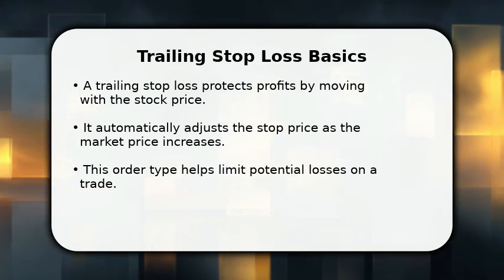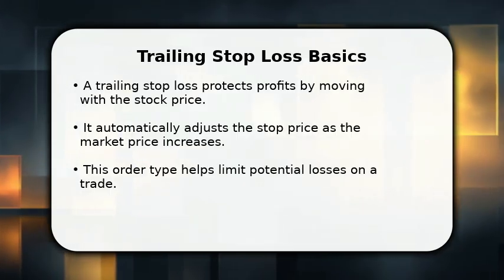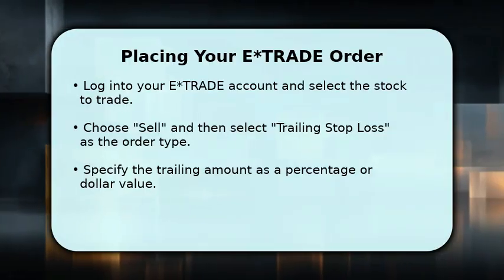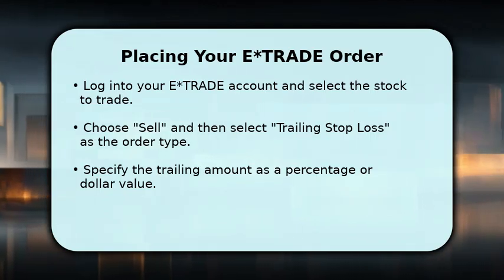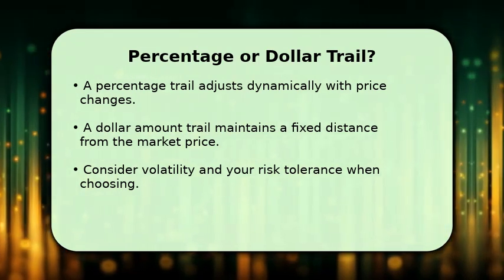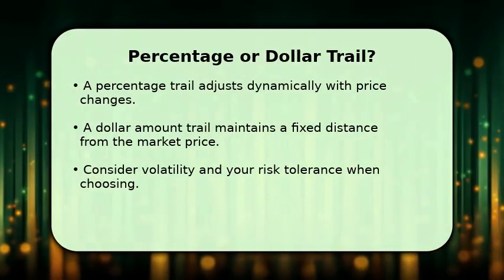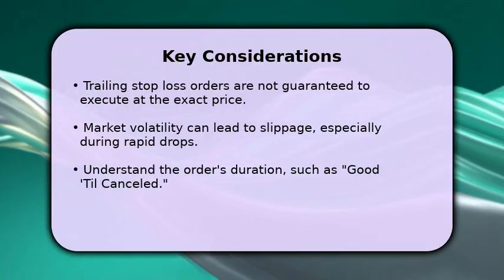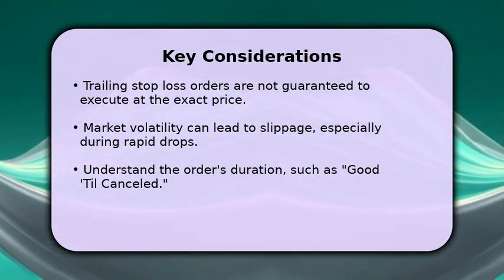How to Use Trailing Stop Loss Etrade - Easy Guide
▸ (f) In this video, we will walk you through the step-by-step process of setting up a trailing stop loss on Etrade. A trailing stop loss is a risk management tool that allows you to limit your potential losses while still allowing for some profit taking. We'll cover how to set it up, customize it to your needs, and provide examples of when to use it.

trailing stop loss etrade, etradetrading strategies, stop loss orders, risk management etrade, investing with etrade, etradetrading tips, how to use trailing stop loss, etradestock trading, etradeforex trading